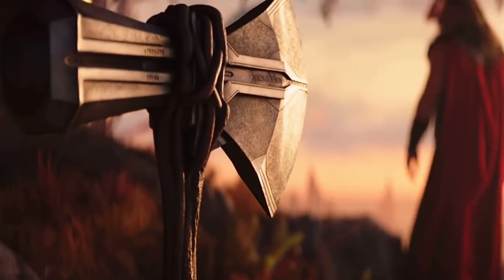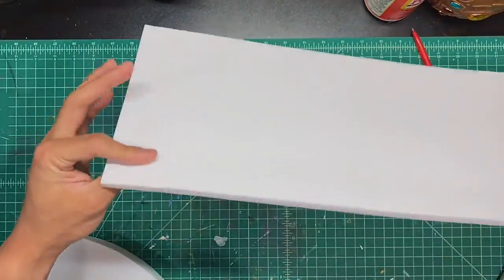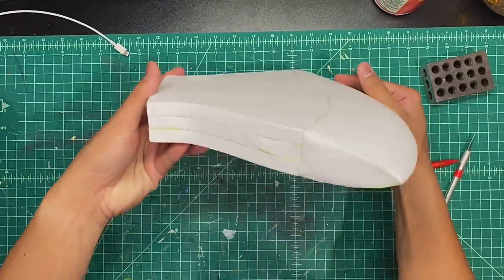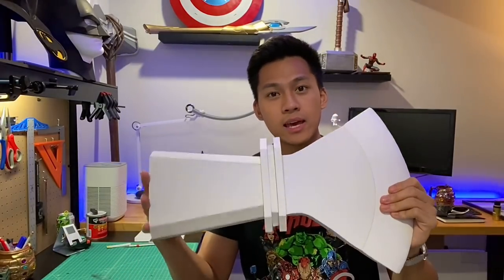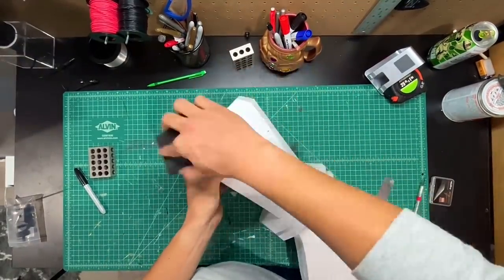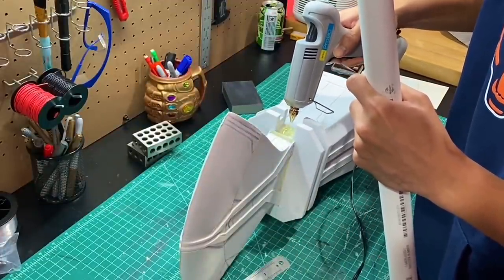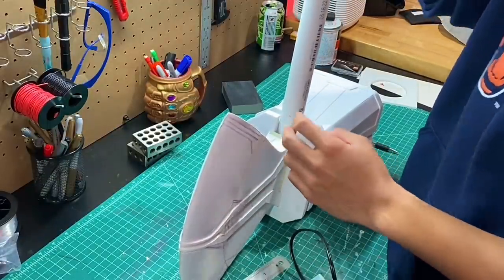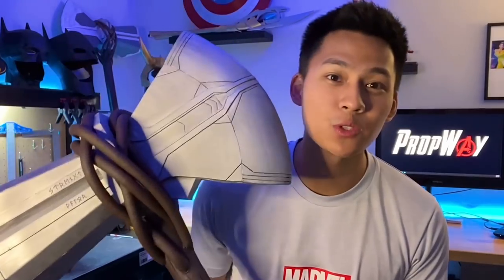How to make STORMBREAKER! - DIY Thor: Love and Thunder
Install Raid for Free ✅ IOS/ANDROID/PC and get a special starter pack 💥 Available only for the next 30 days

Stormbreaker is finally here! After many many requests, I made Thor's newest weapon Stormbreaker, and even better, I show you guys how to make your own! This is based off Marvel's upcoming film, Thor: Love and Thunder. Watch and learn from this tutorial how to create Stormbreaker for your DIY cosplays.

Materials (for EVA foam, feel free to use whatever thicknesses you think would work best for you! These are just my suggestions):
- 10mm White EVA foam (you can use this instead of 12mm)
- 6mm White EVA Foam
- 1” PVC pipe (1.315” diameter)
- Backer rod (for handle branches)
- Contact cement
- Krazy Glue (super glue)
- Silver spray paint
- Black acrylic paint
- Brown acrylic paint
- Hot glue gun
- Hot glue sticks (75 pack)